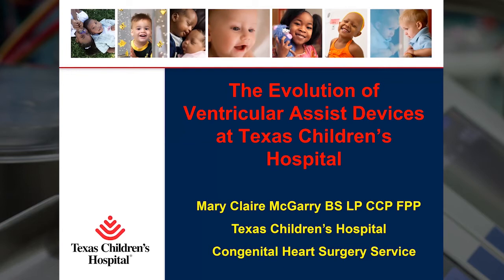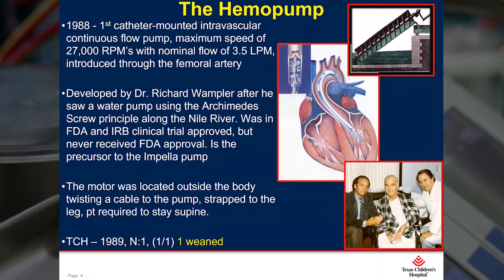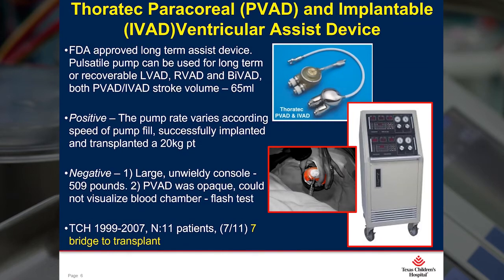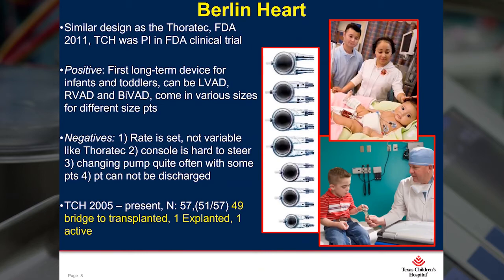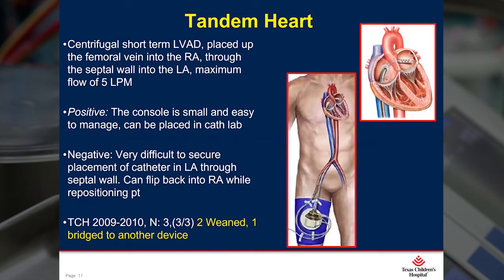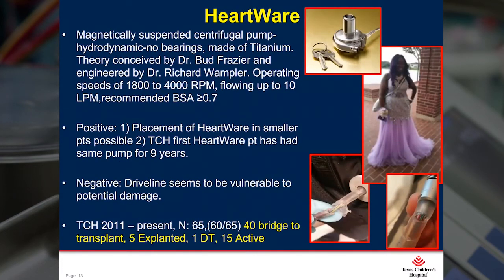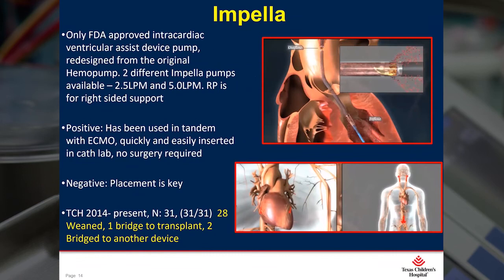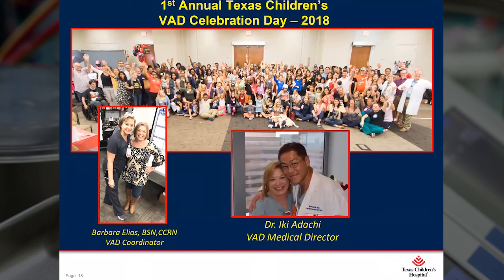The Evolution of Ventricular Assist Devices at Texas Children's Hospital - PerfCon2020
Mary Claire McGarry, Fellow of Pediatric Perfusion, AmSECTPediatric Perfusionist Texas Children’s Hospital (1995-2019), presenting at the Texas Heart Institute 2020 Perfusion Conference Online.

Broadcast from the Texas Heart Institute on June 6, 2020.